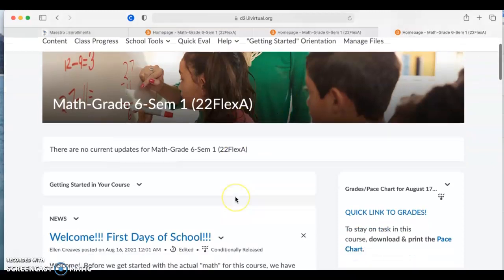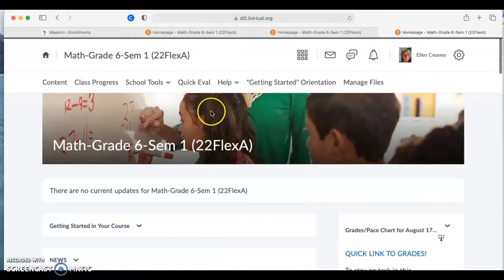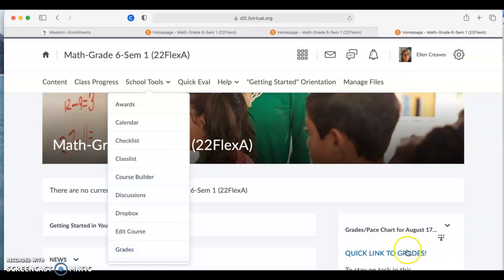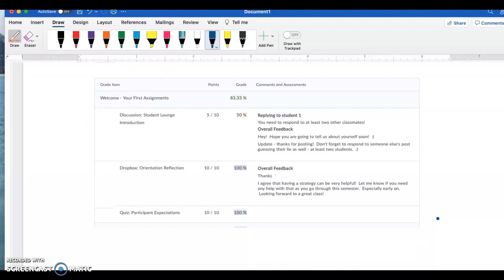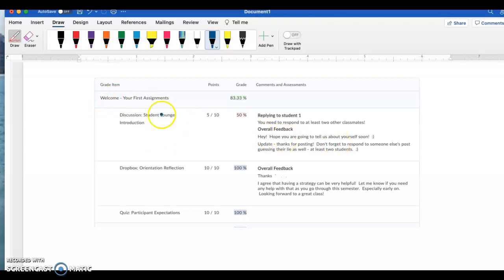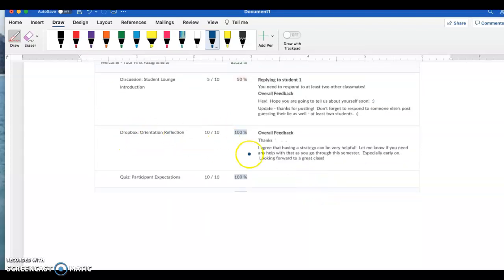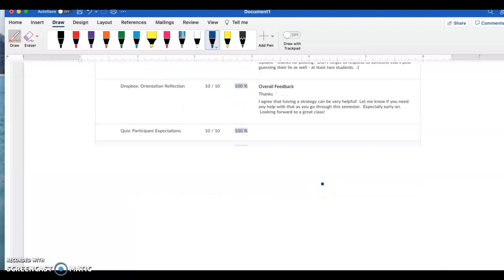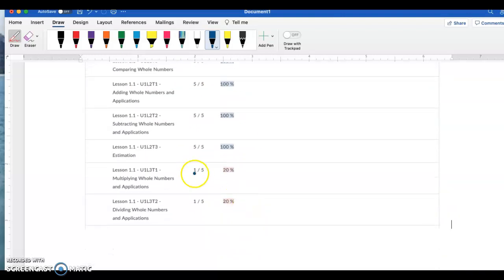Checking your grade